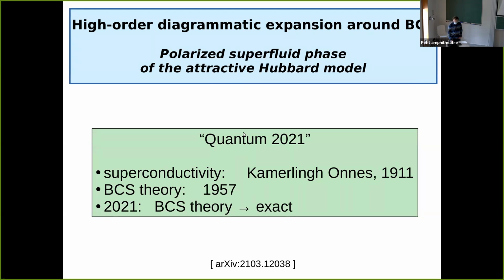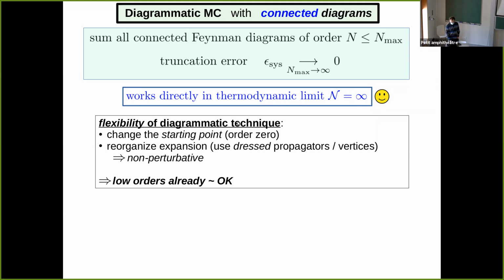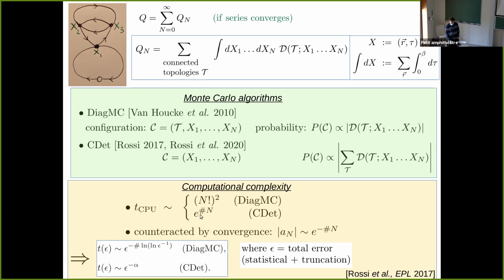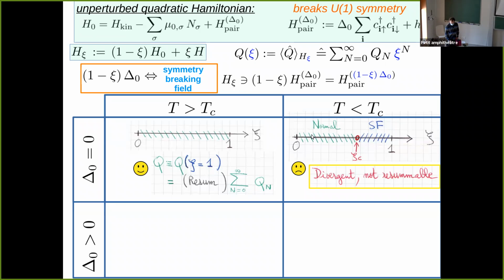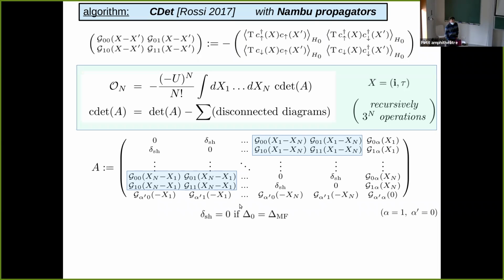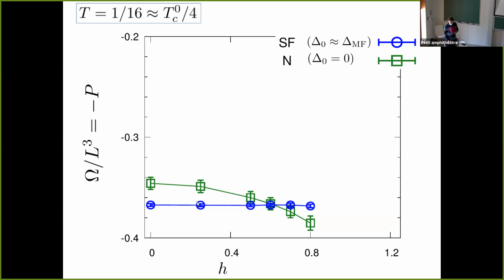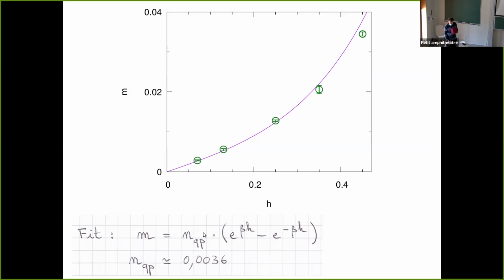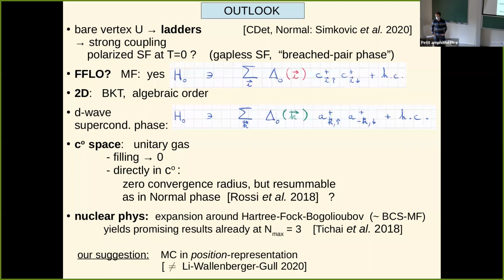Félix Werner - talk at Quantum impurity workshop 2021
High-order diagrammatic expansion around BCS: polarized superfluid phase of attractive Hubbard model